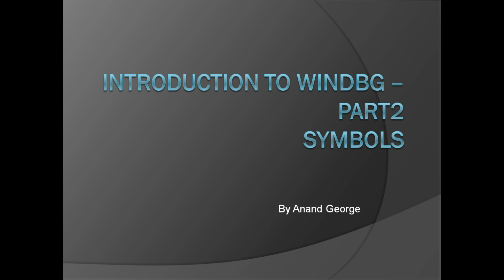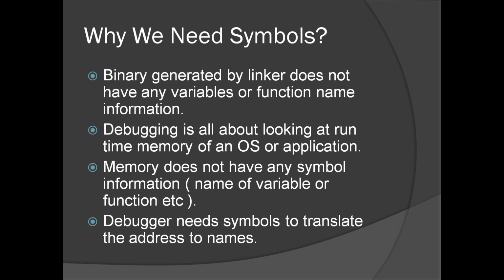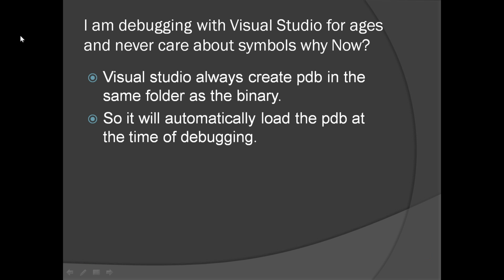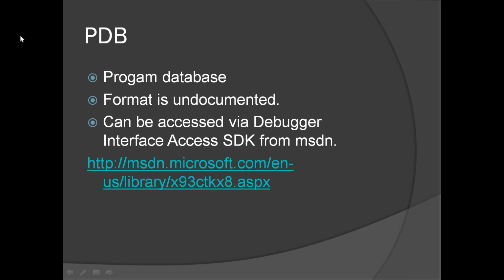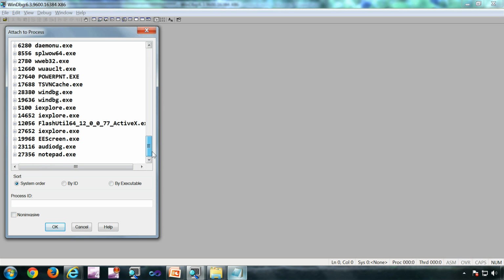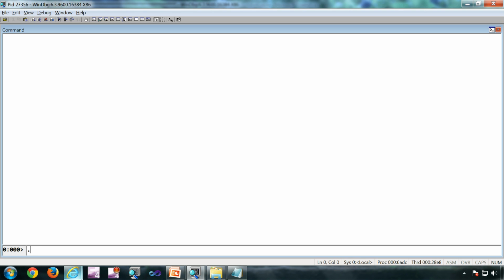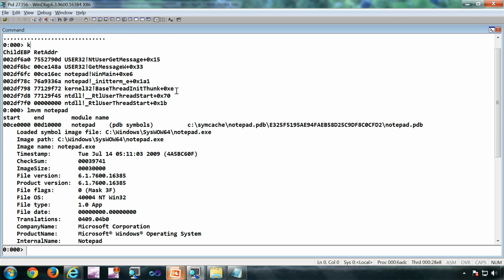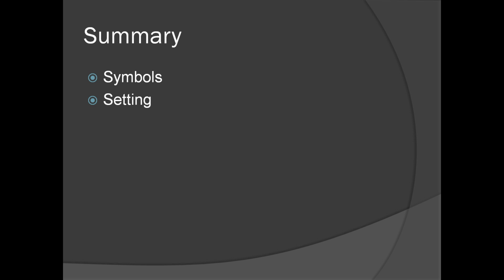Introduction to Windbg Series 1 Part 3 - Introduction To debug Symbols